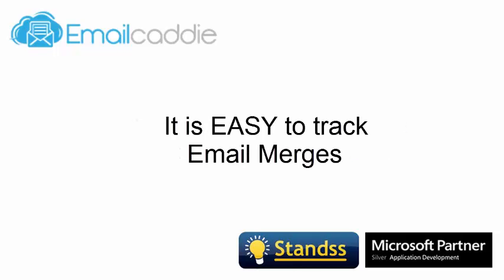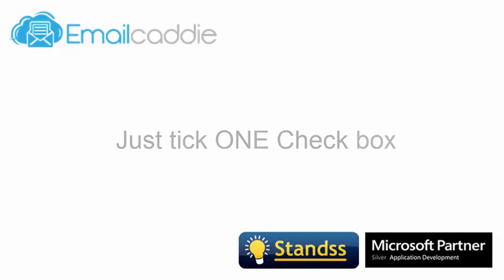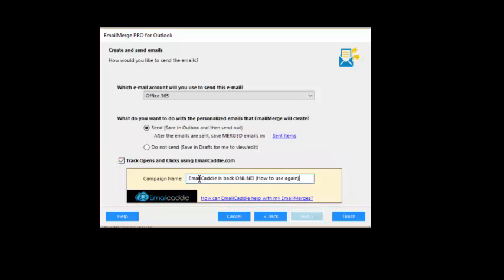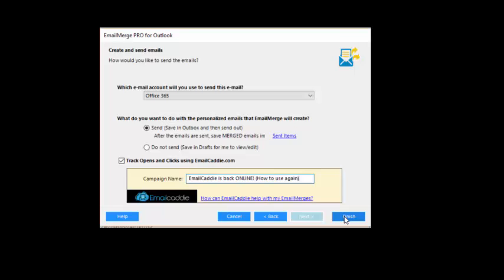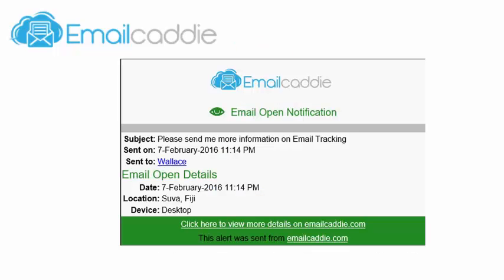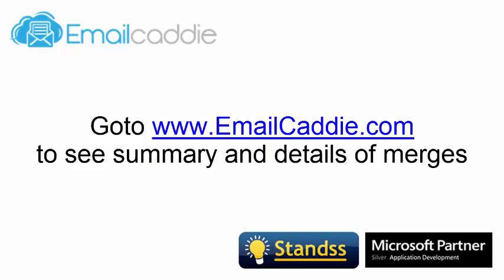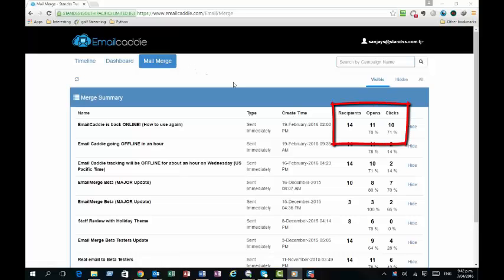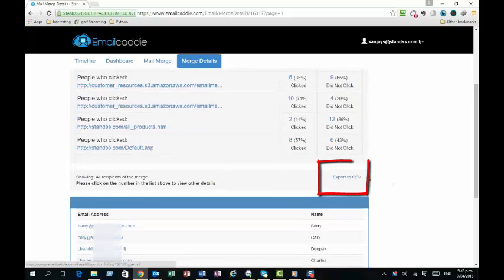How to track Merged Emails from Outlook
Use to track email merges sent from Microsoft Outlook